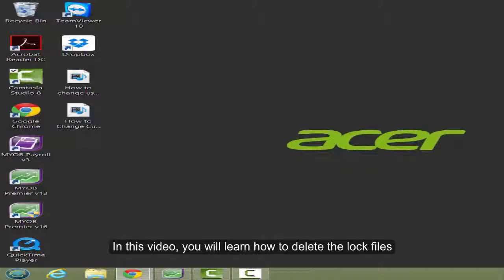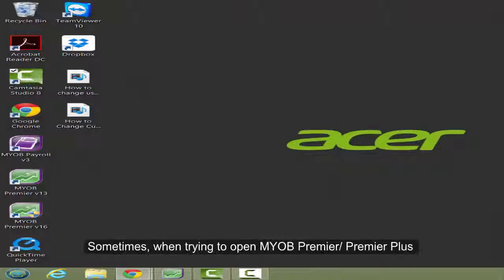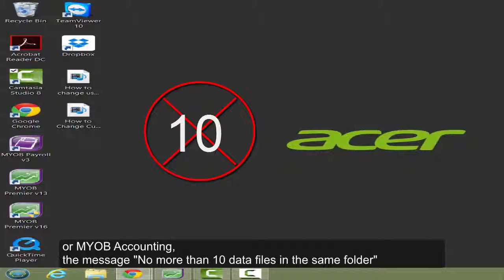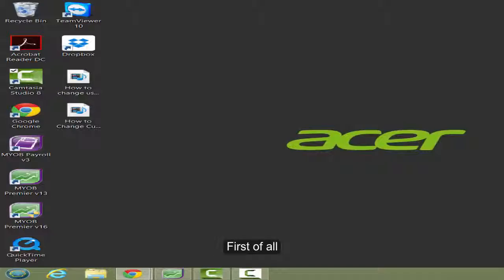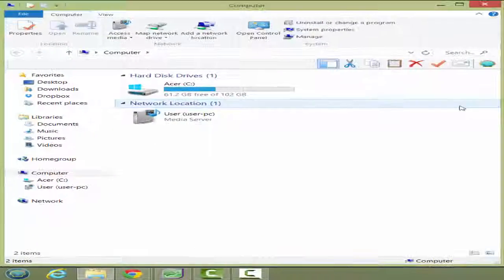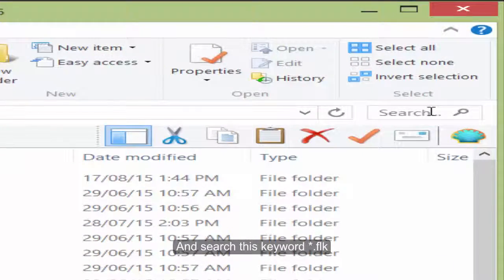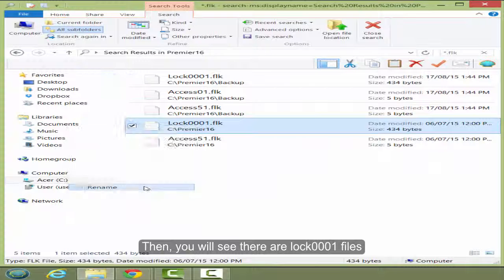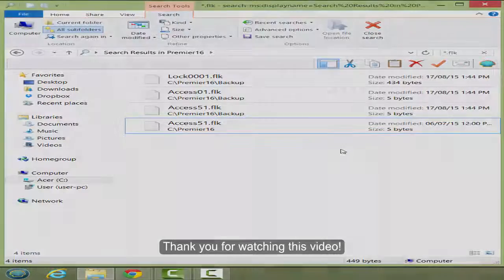Deleting Lock Files in MYOB Accounting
If you exit abruptly from MYOB, 'lock' files may remain in the system. The message ' No more than 10 data files in the same folder can be used at one time' . This video shows you how to solve this error message.